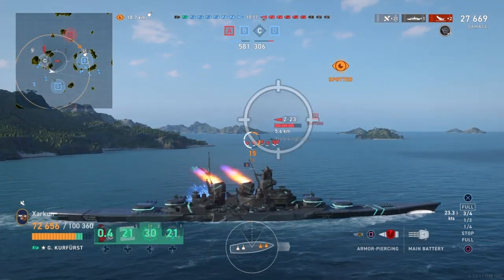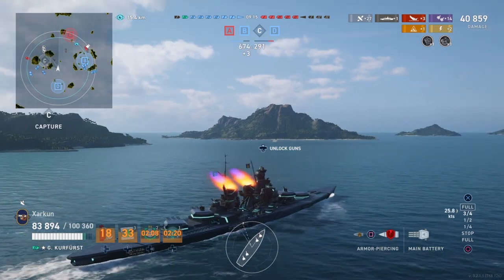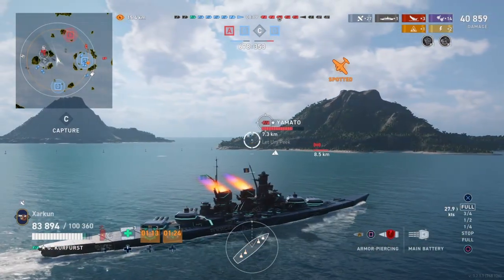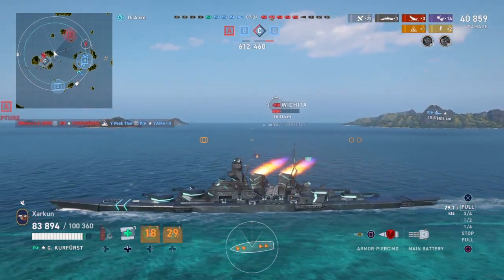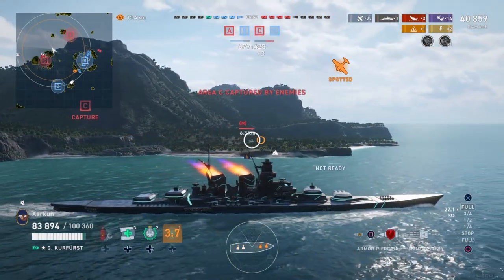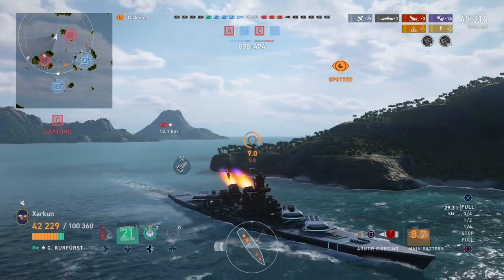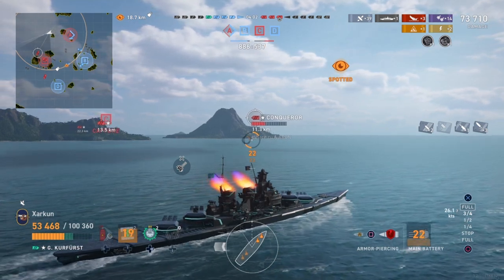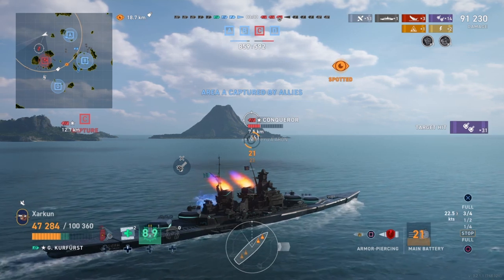Xarkun vs Where RU A A RON | World of Warships: Legends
The clash of the Community Contributors!